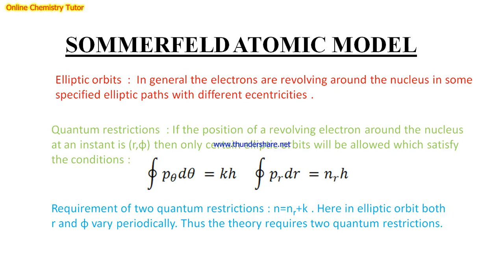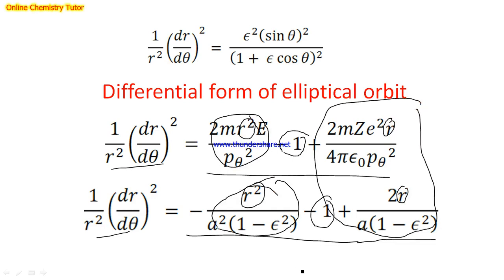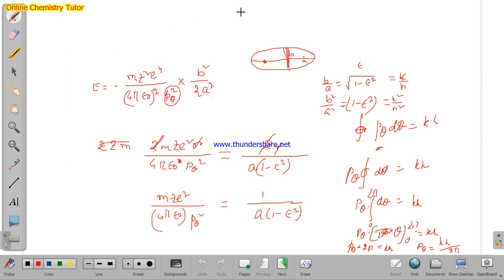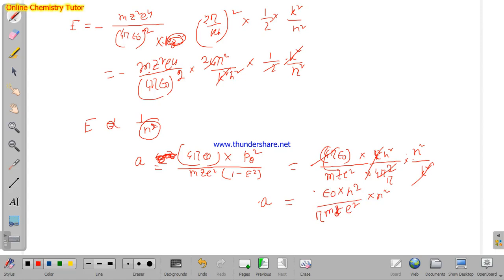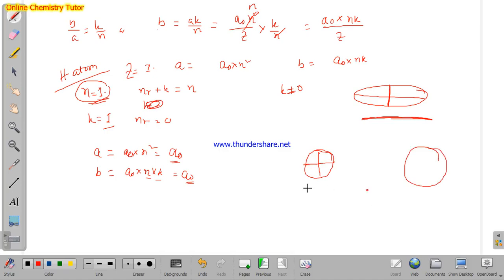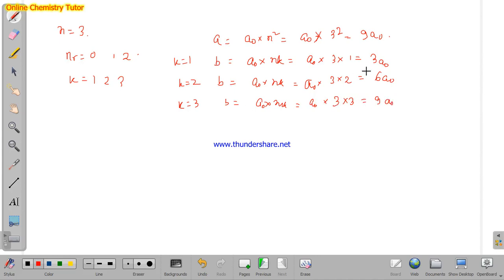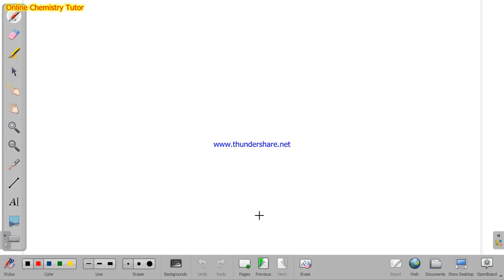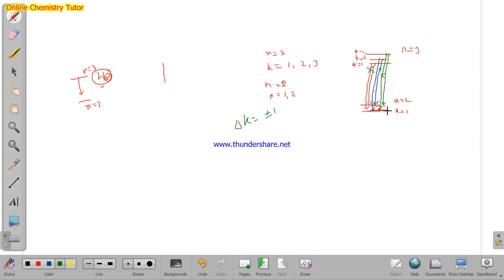Sommerfeld model Shape and Size of Atomic Orbitals and Fine Spectra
Sommerfeld Model of Atom. Calculation of major and minor axis of atomic orbitals. Shape and size of orbitals Fine spectra of atomic spectroscopy. For detail link and basic idea of Sommerfeld model see the video
Calculation of fine structure and calculation of major and minor axis of theory and mathematical derivation is discussed throughly.